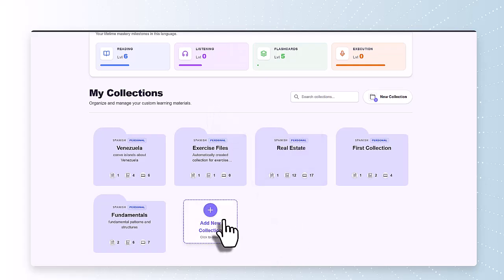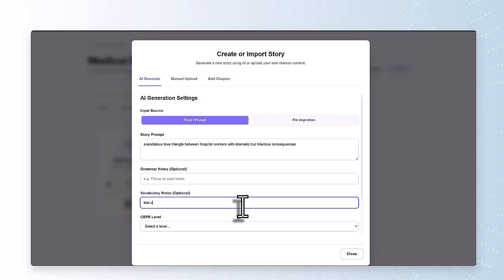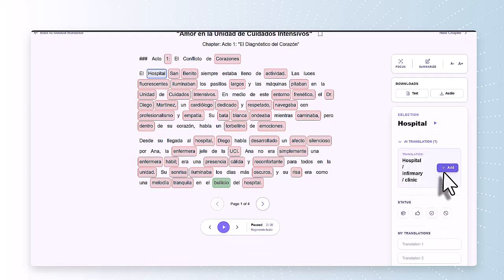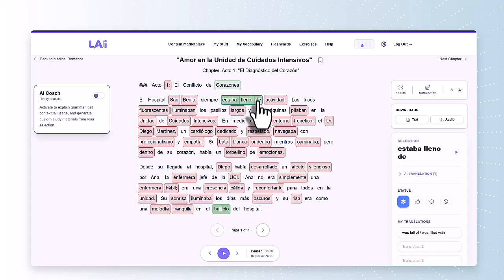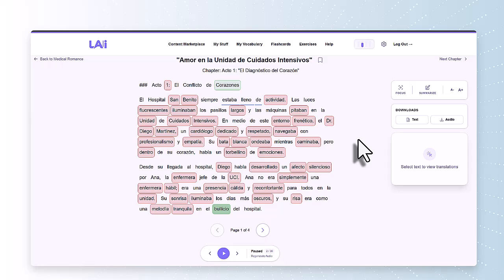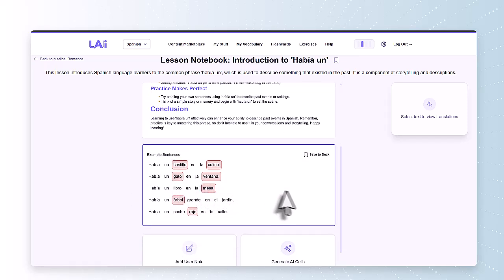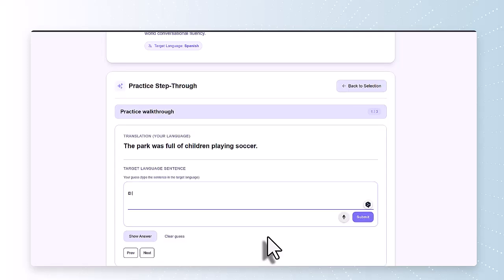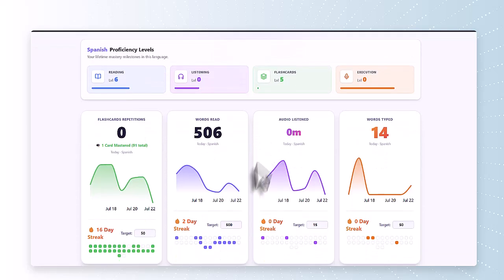Gettings Started Tutorial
Getting Started with LinguaAi